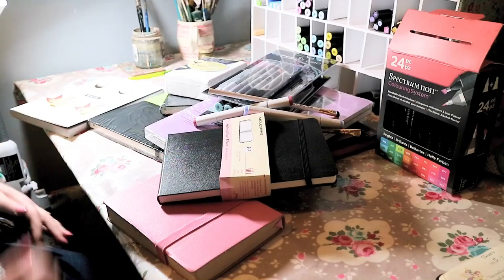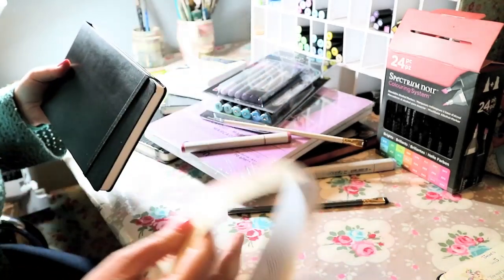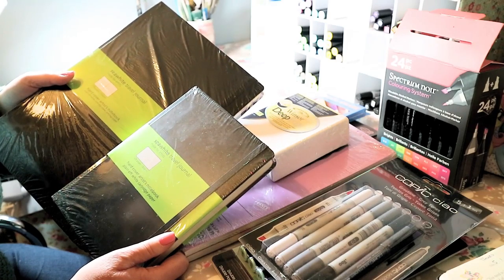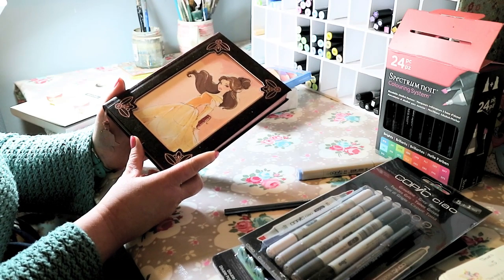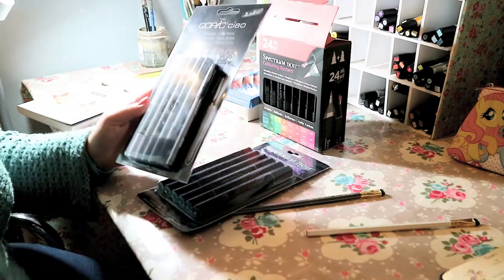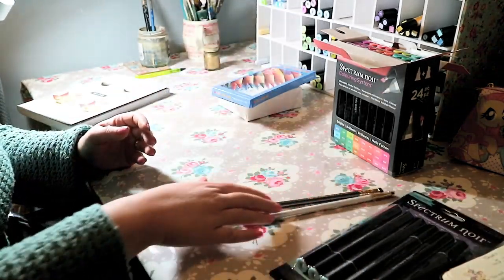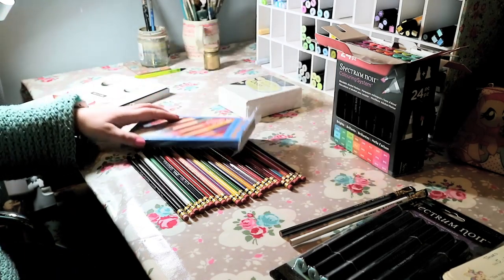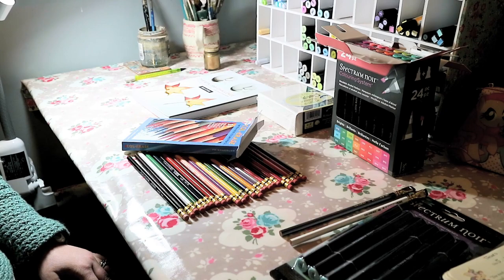CHRISTMAS ART SUPPLY HAUL 2016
Sharing with you the new art supplies I got for Christmas and what I intend to do with them!